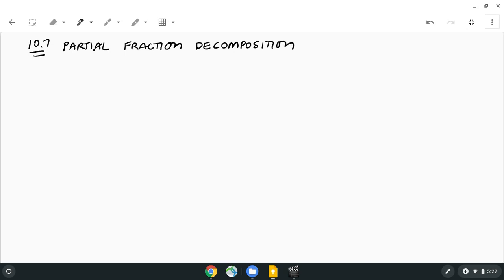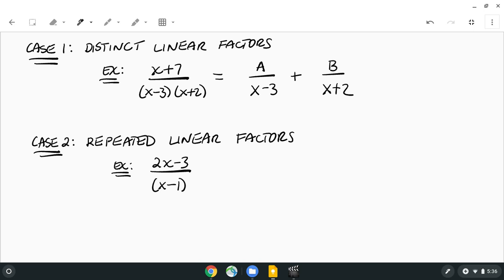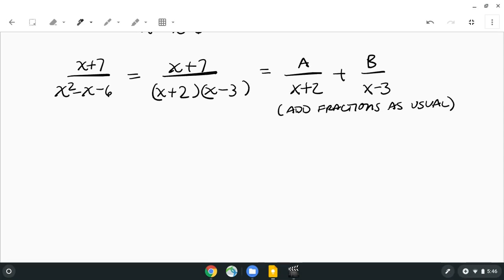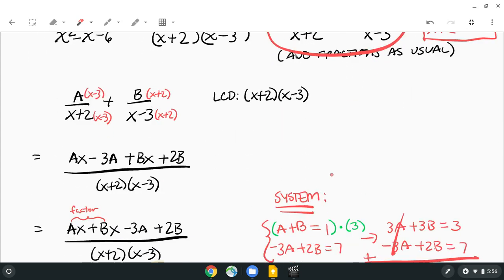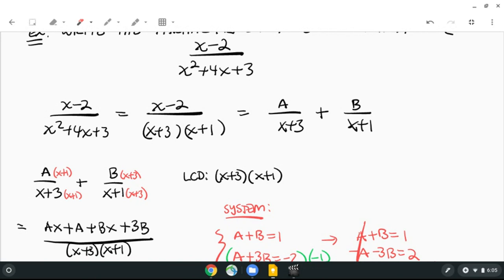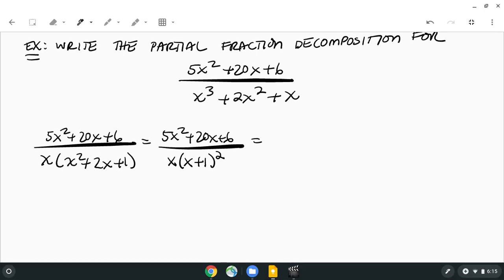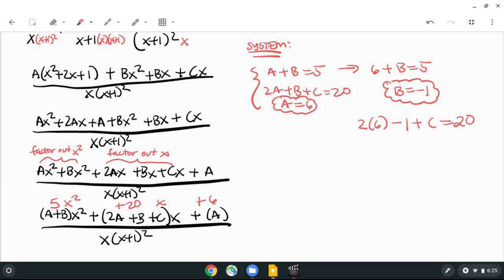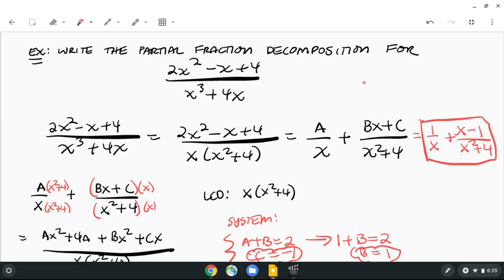M180 10 7 Partial Fraction Decomposition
Covers how to find the fractions that were added/subtracted to get a particular answer (ie partial fraction decomposition).